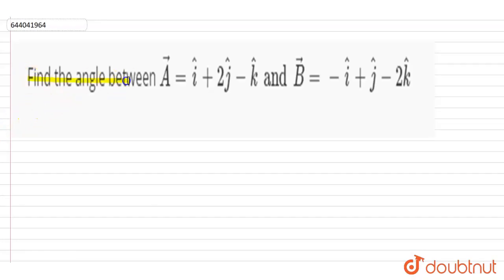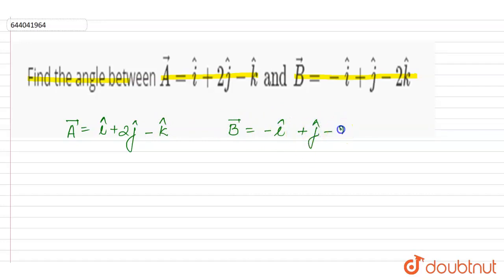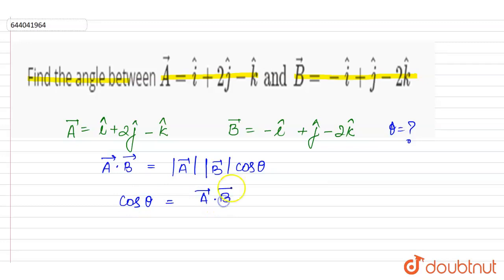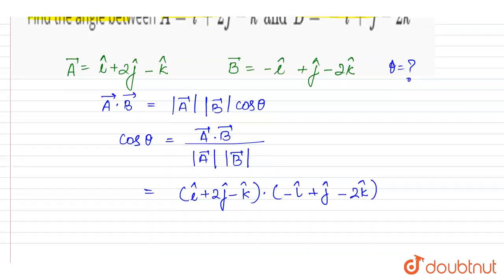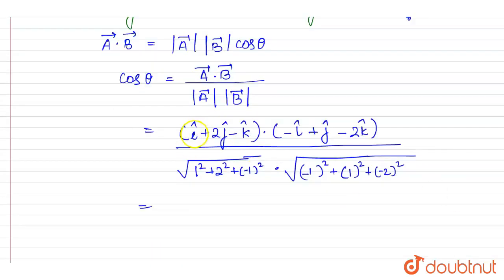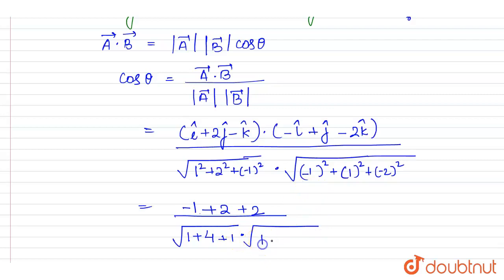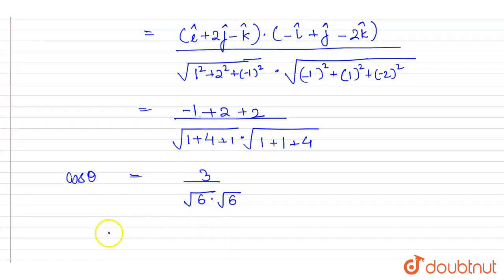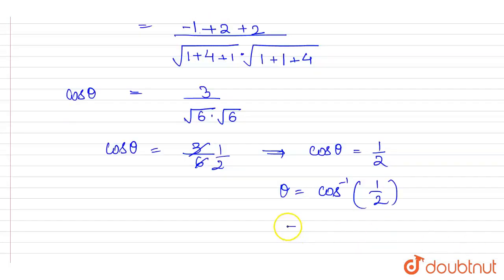Find the angle between vec(A)= hat(i) + 2hat(j) - hat(k) and vec(B) = - hat(i) + hat(j) - 2hat(k...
Class: 11
Subject: PHYSICS
Chapter: VECTORS SCALARS  ELEMENTARY CALCULUS
Board:ICSE

👉 Have Any Query? Ask Us.